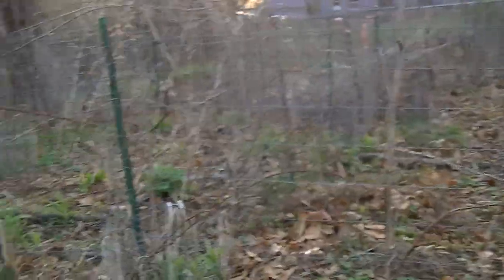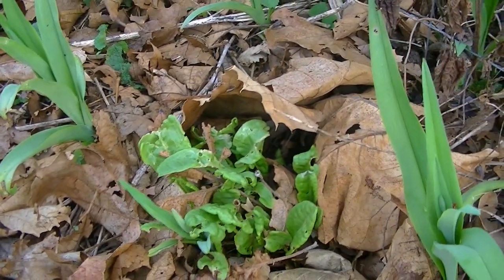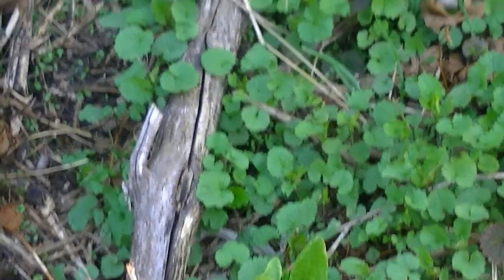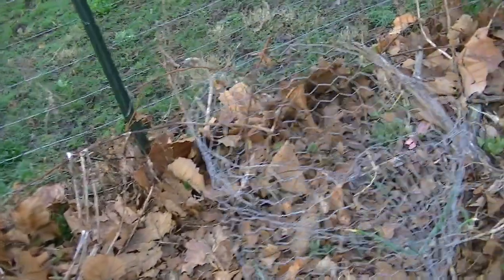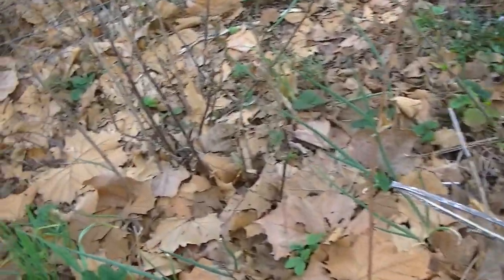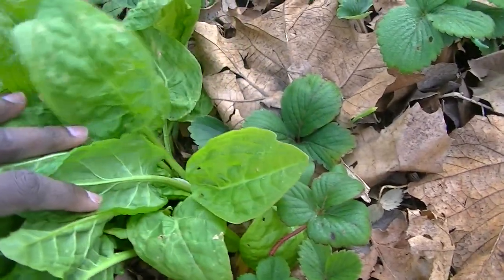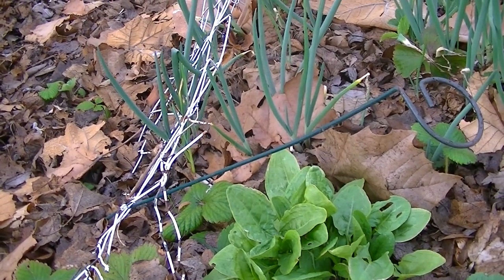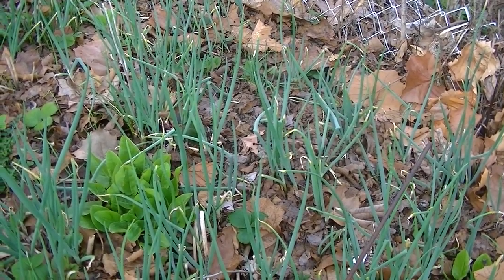Growing Sorrel-Rumex acetosa – Perennial Vegetable Alternative for Spinach and Lettuce in my Garden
Sorrel is perennial in our zone 5A. For our natural products please visit us
I have both the green sorrel and the red veined sorrel. However, I use the green one a lot. It is an alternative green for spinach and lettuce in my cooking. I don’t purchase spinach or lettuce anymore. I propagate them in summer easily after they flower and seeded. I used it in my cooking straight from the garden in spring, summer, and fall. I freeze a lot in spring and fall for our winter consumption.